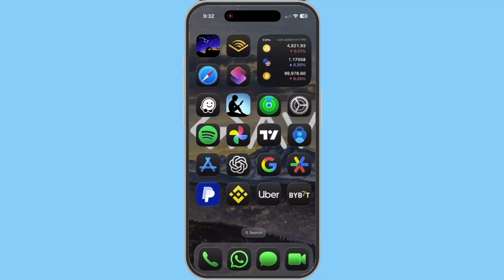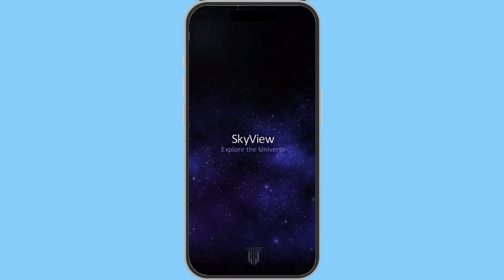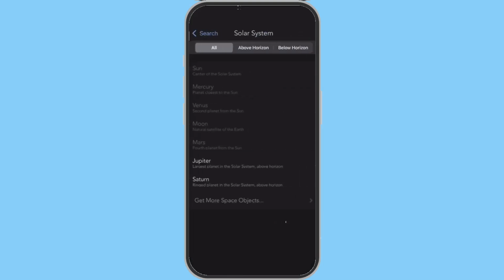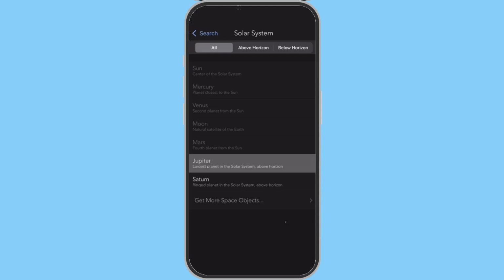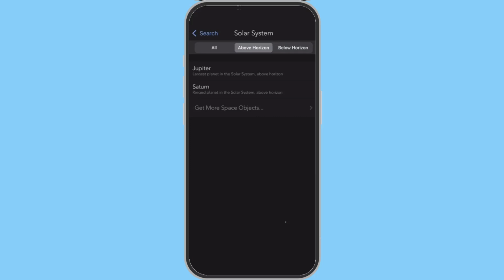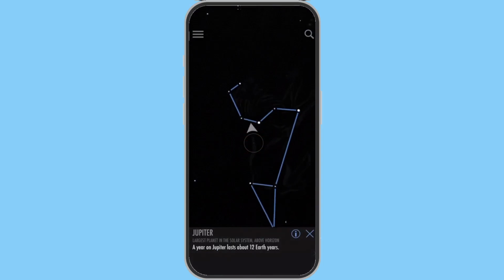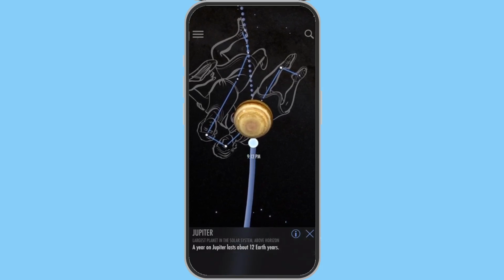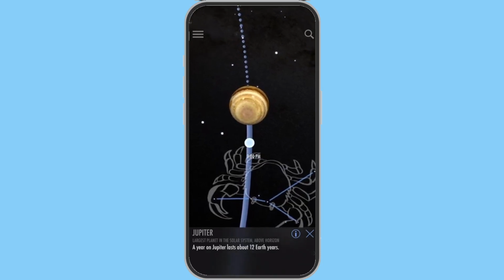How To Search For A Planet In Skyview In 3 Simple Steps (Full Guide)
In this video, you will learn exactly how to locate any planet in the solar system using the SkyView app. Whether you are a beginner stargazer or an astronomy enthusiast, this tutorial covers everything you need to find celestial bodies quickly.

What you will learn:
• How to calibrate your device for accurate tracking
• Using the search feature to find specific planets
• Following the on-screen guiding arrows
• Identifying planets in the night sky in real-time